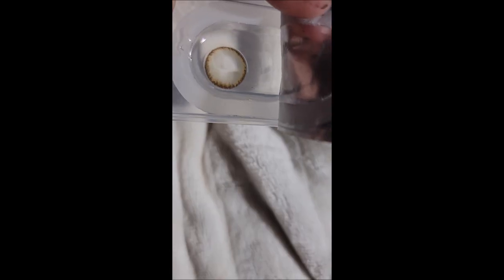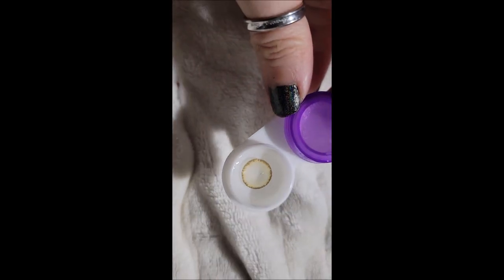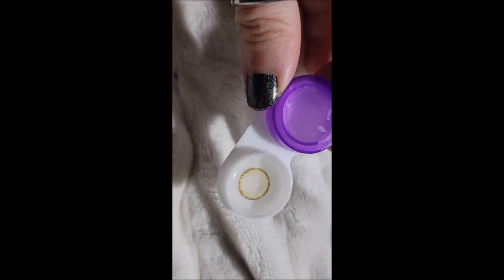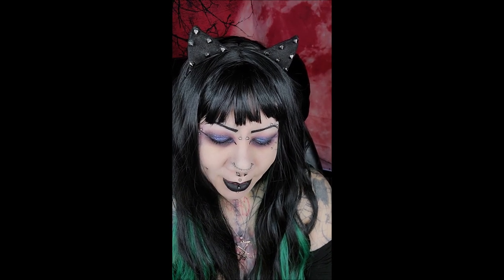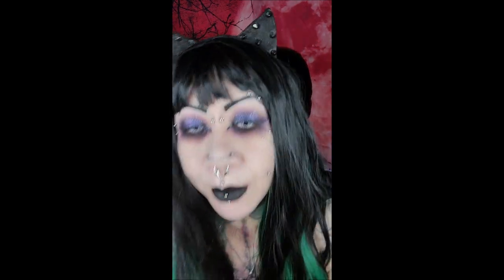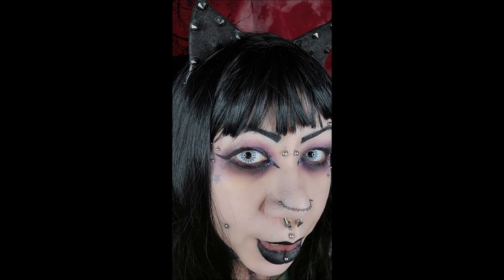ColorCl leftovers- pentagrams and spider webs